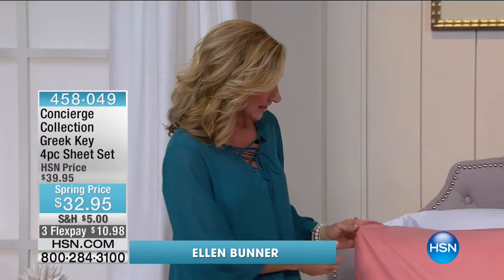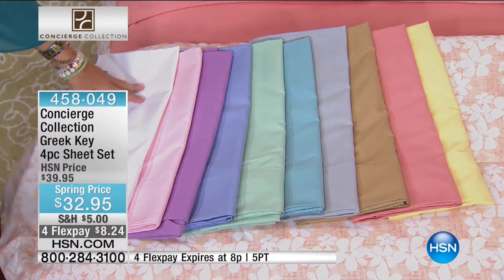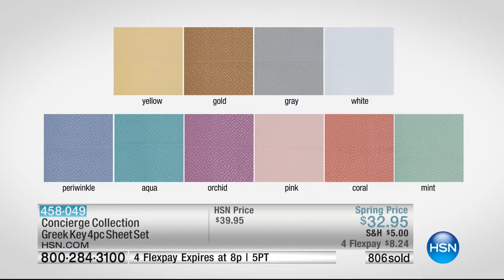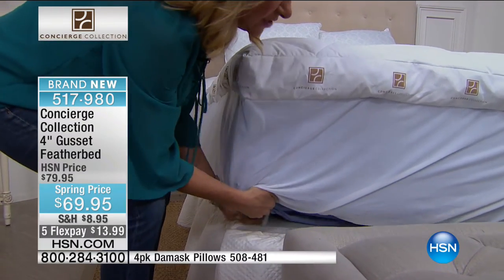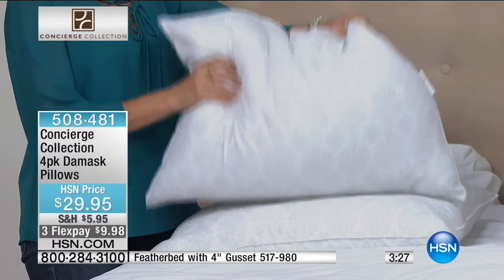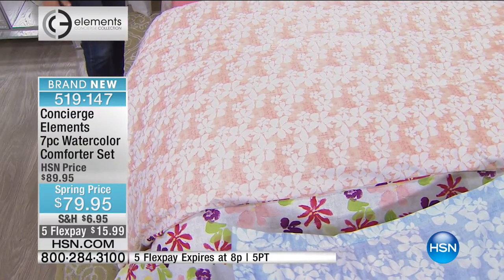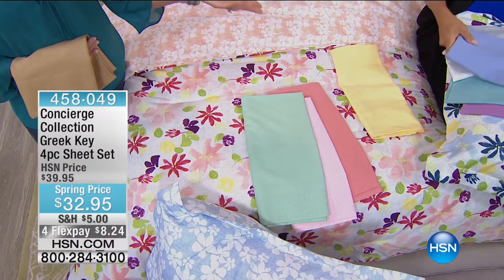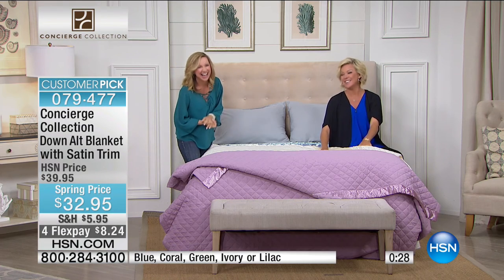HSN | Concierge Collection Bedding 03.26.2017 - 07 PM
Classic Bed and Bath basics